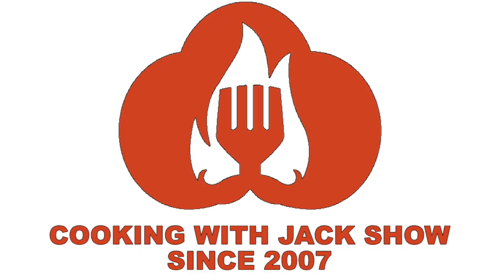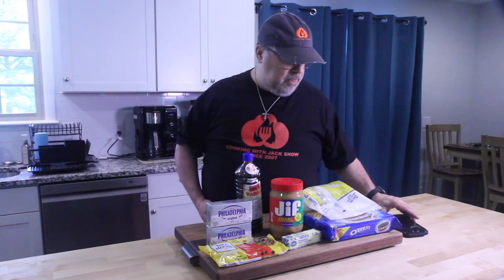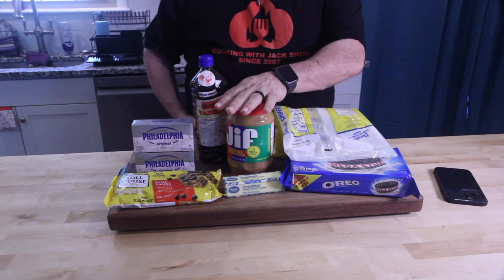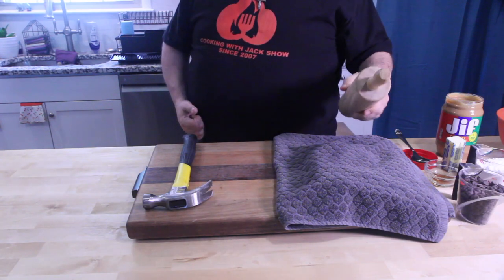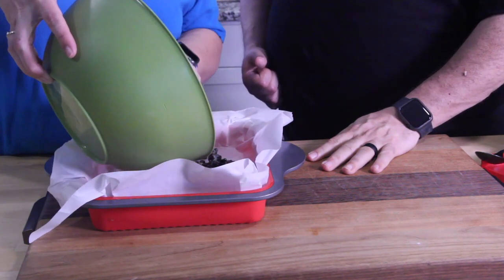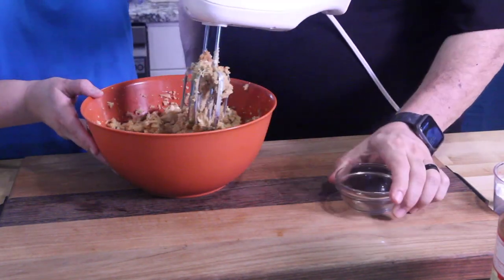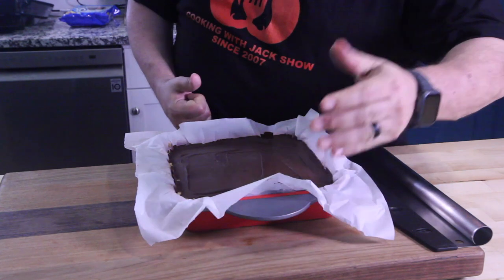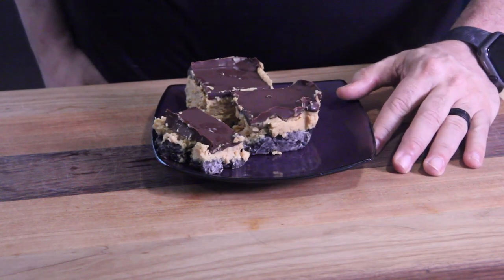No-Bake Buckeye Squares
here is recipe
2 c. finely crushed Oreos (from about 22 cookies)
6 tbsp. unsalted butter, melted
2 (8-oz.) blocks cream cheese, softened
1 c. creamy peanut butter
1 c. (115 g.) confectioners' sugar
1 tsp. pure vanilla extract
3/4 c. semisweet chocolate chips

1. Crust

2. Line a 9"x9" pan with parchment, leaving a 2" overhang on 2 opposite sides.

3. In a medium bowl, mix Oreos and butter until combined. Pour into prepared pan and spread in an even layer, pressing with a measuring cup or spoon. Refrigerate until ready to use.

4. body

5. In a large bowl, using a handheld mixer on medium-high speed, beat cream cheese and peanut butter until smooth. Add confectioners' sugar and vanilla and beat until combined.

6. Spoon over crust and spread in an even layer. Refrigerate until well chilled, at least 2 hours or up to overnight.

7. Topping

8. In a small heatproof bowl, microwave chips in 30-second increments, stirring between each, until melted and smooth.

9. Pour chocolate over cheesecake and spread in an even layer, working quickly so chocolate doesn’t harden. Refrigerate until chocolate is hardened, about 30 minutes.

10. Using parchment overhang, remove cheesecake from pan and cut into squares.

EDITING
FINAL CUT PRO
AFFINITY PHOTO